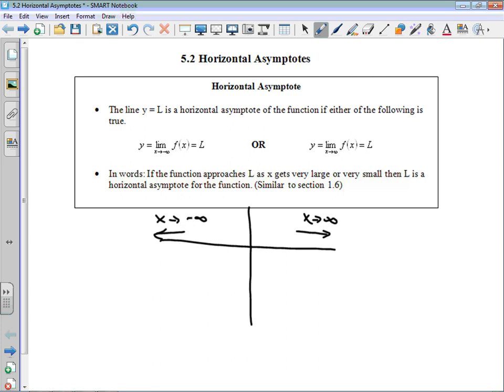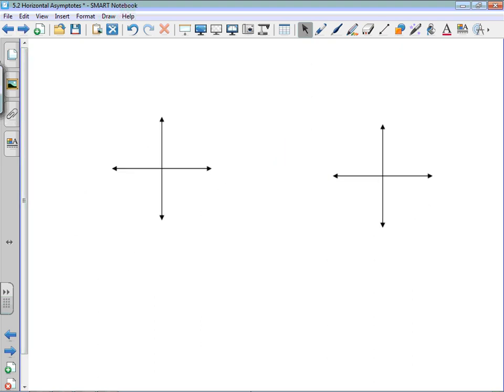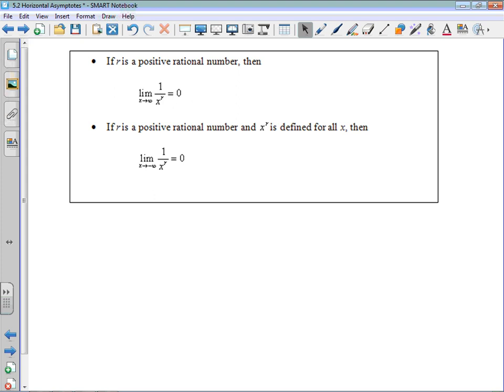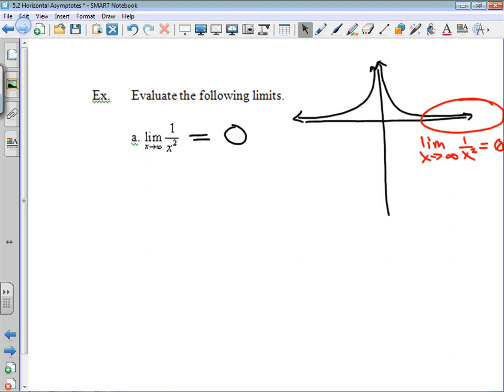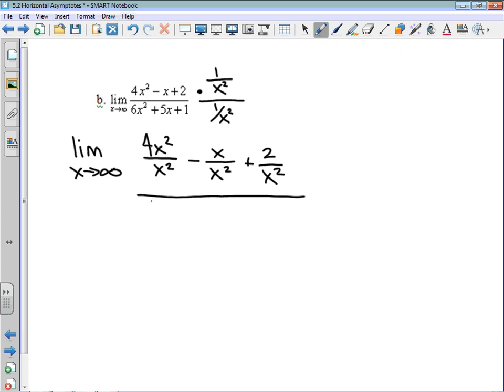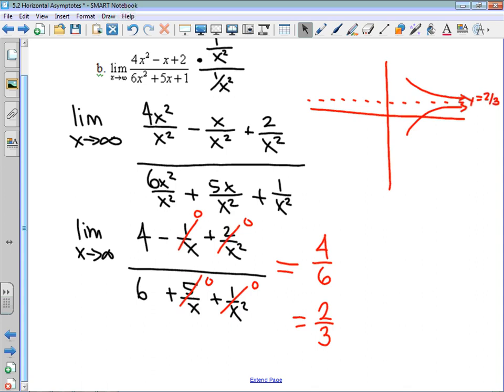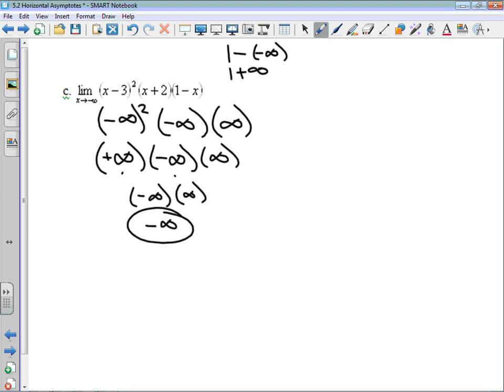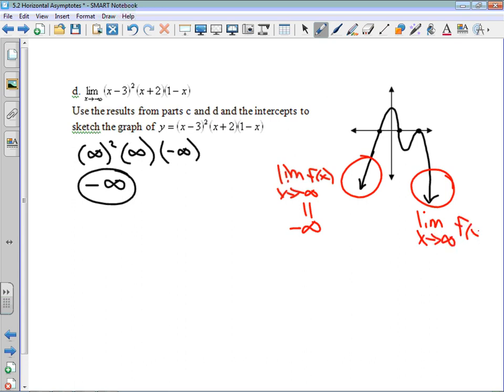5.2 Part 1